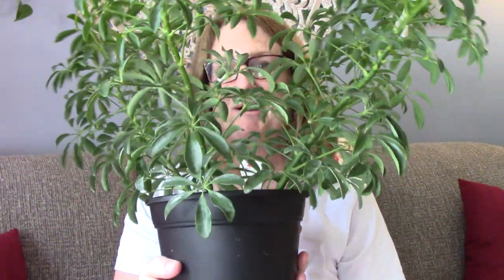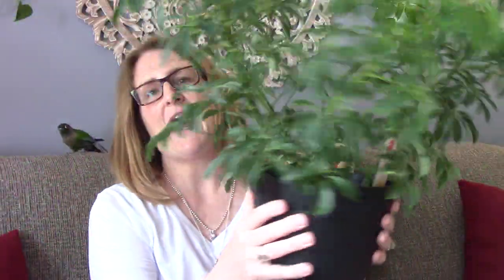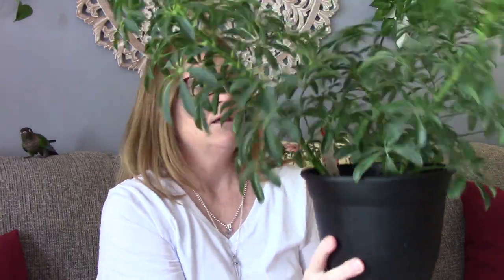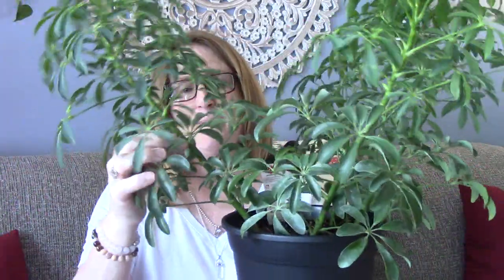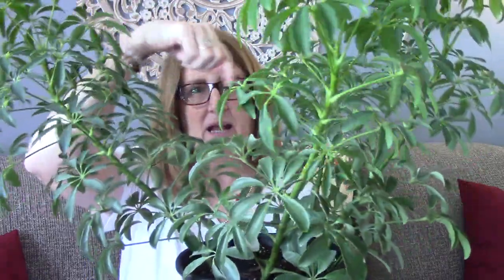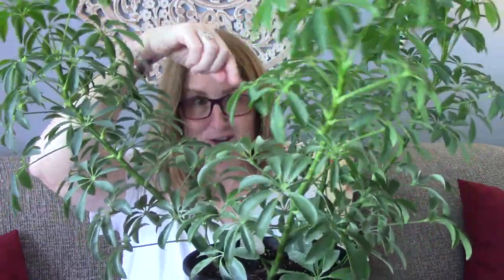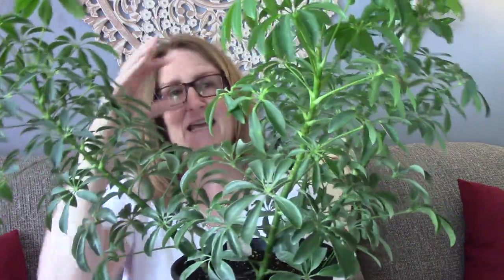Plant community I need your help!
Hi guys. It's about my shefflera plant. I am hoping someone will see this and have some advice on what I should do. I have some ideas but am curious if anyone else has had a similar situation with their umbrella tree.
Thanks o much for watching, Sara